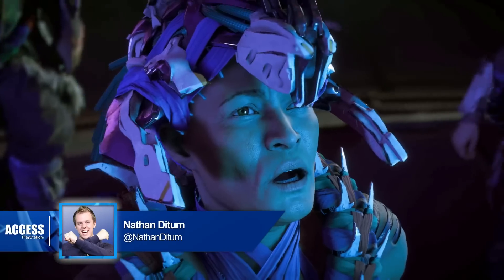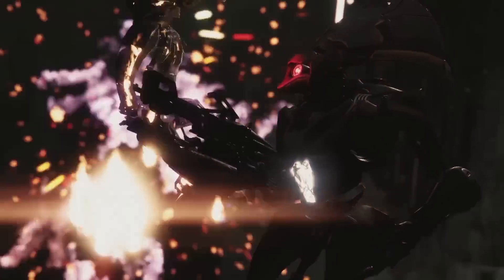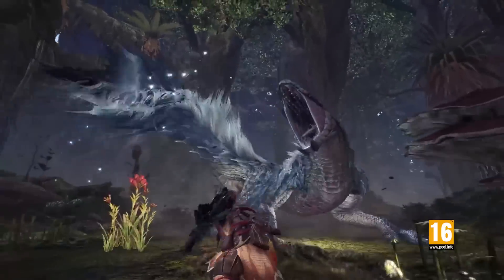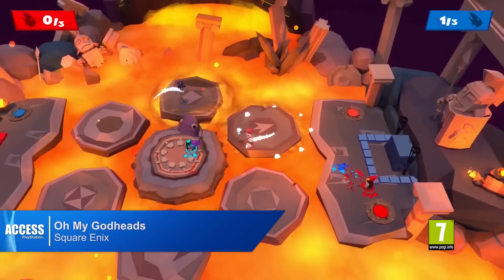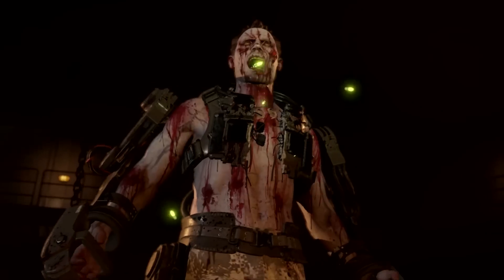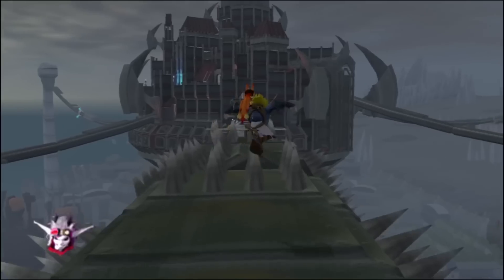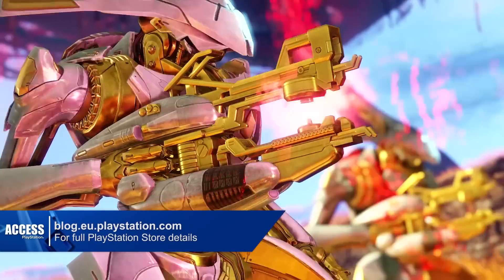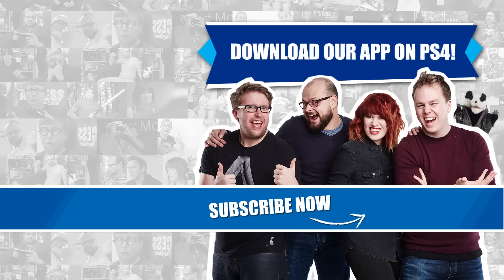PlayStation Store Highlights - 6th December 2017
Highlights this week include the first Destiny 2 Expansion - Curse Of Osiris, Horizon Zero Dawn: Complete Edition, Monster Hunter World: Beta, Dead Rising 4: Frank's Big Package and more!